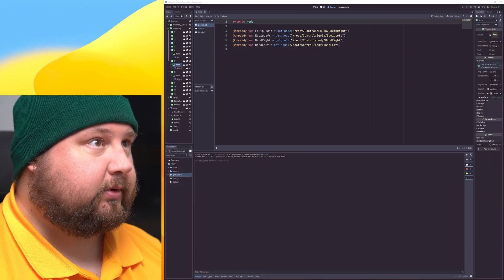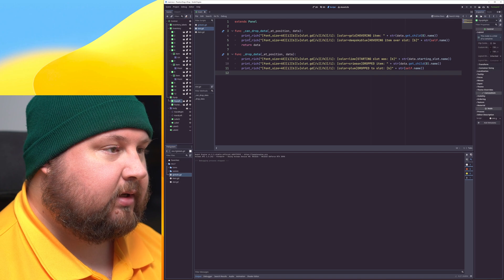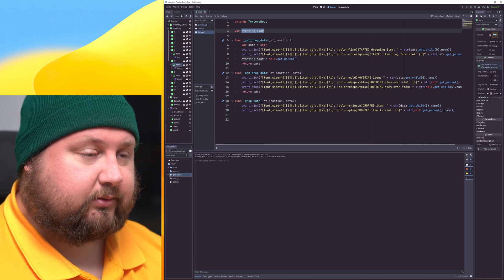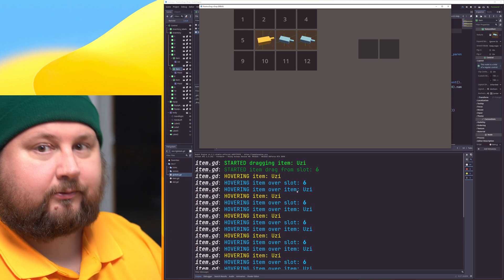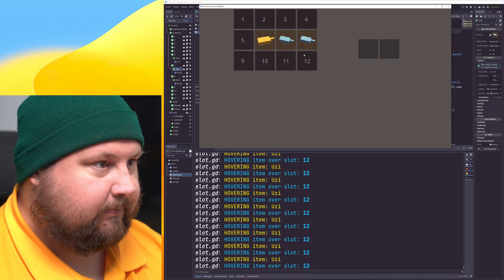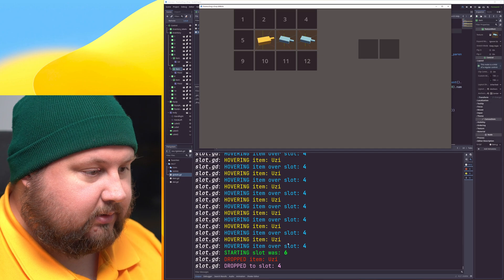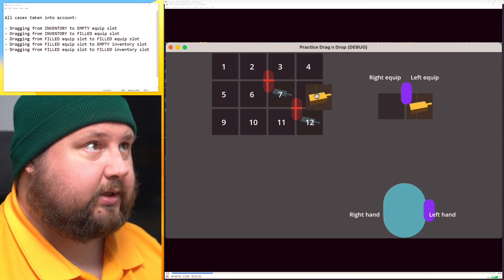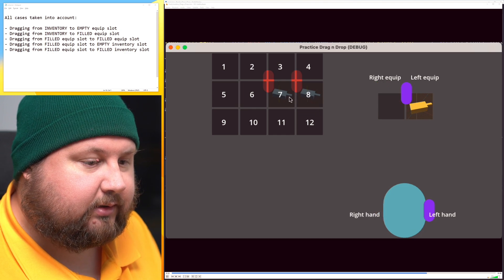Godot 4.2 Most Simple Drag'n'Drop (TM) tutorial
The Godot builtin drag'n'drop functions are so handy!